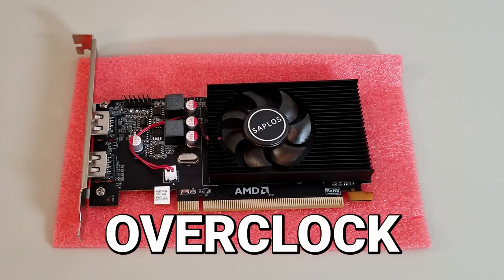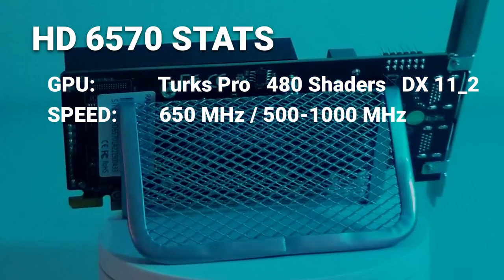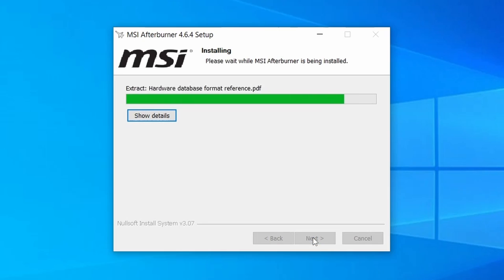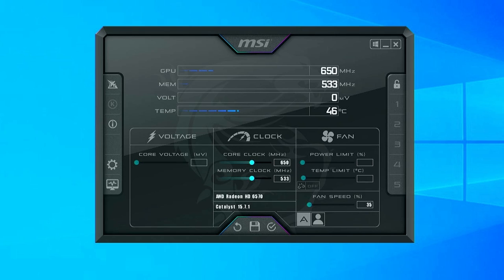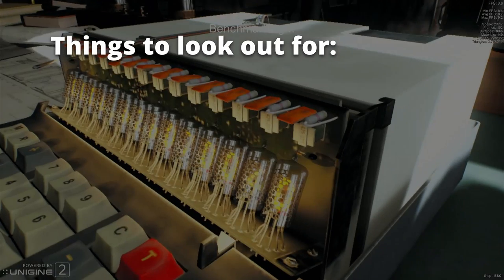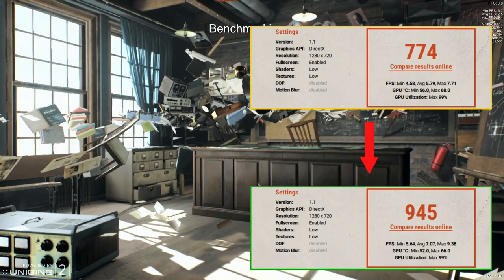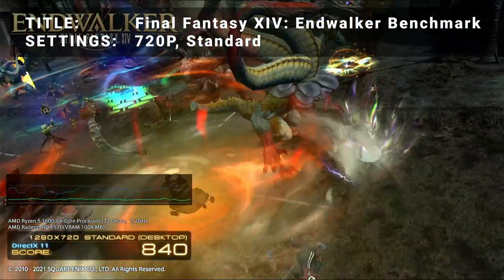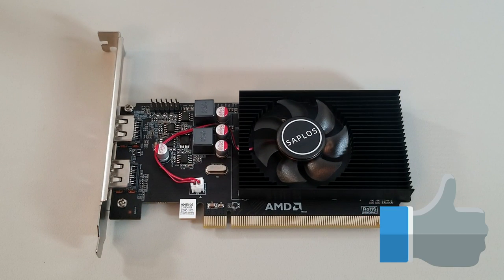Best HD 6570 Overclocking Settings Guide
Boost the performance of the AMD Radeon HD 6570 graphics card to the max! Using MSI Afterburner, we go through all the steps needed to get your HD 6570 video card running at peak performance while still maintaining rock solid stability. This inexpensive, low powered card has stats that would put it just shy of being able to perform at true HD quality. Perhaps with a little tweaking, we can push this little card to the next level. After overclocking, we run through a series of benchmarks to see how much performance can be improved!

EXAMPLE OVERCLOCKS
CORE          MEMORY
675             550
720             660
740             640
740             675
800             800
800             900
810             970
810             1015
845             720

Timecodes
0:00 - Intro
0:39 - HD 6570 Specs
1:21 - Updating Drivers
1:35 - MSI Afterburner
2:47 - Example Overclocks
4:08 - Benchmarks
5:56 - Conclusion